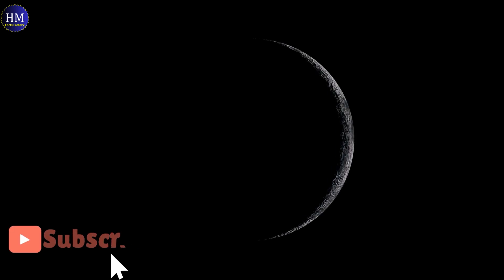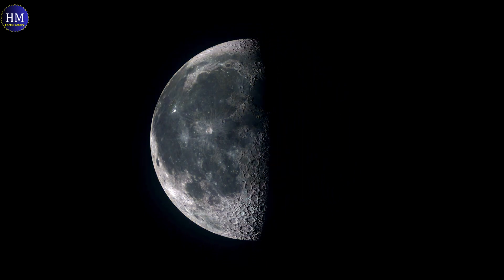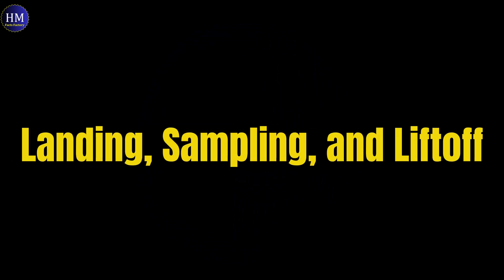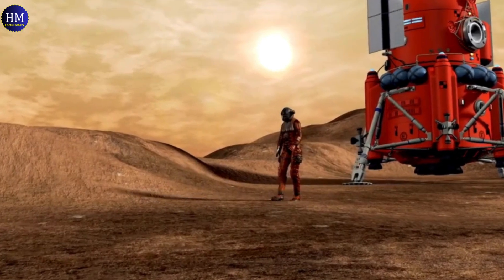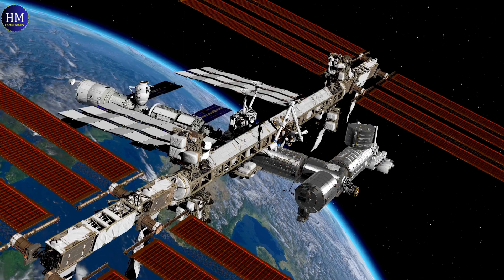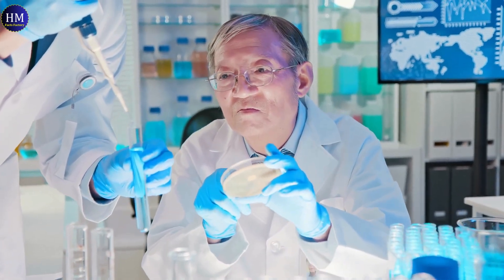Why China is Drilling the Moon? | China’s Mysterious mission on the Moon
Hello space enthusiasts! Welcome back to the channel. Today, we're celebrating a giant leap for lunar exploration – the successful mission of China's Chang 6 probe!
This wasn't just any moon landing. Chang 6 touched down on the far side of the moon, a region permanently hidden from Earth's view. This mission marks a significant achievement in space exploration, and we're here to dive deep into all the details.

What was the name of the Chinese space agency behind the Chang'e-6 mission?
Answer: The China National Space Administration (CNSA)

When was the Chang'e-6 lunar probe launched?
Answer: The Chang'e-6 probe was launched on May 3, 2024.

What was the landing site of the Chang'e-6 mission?
Answer: The Chang'e-6 lander touched down on the far side of the Moon in the southern mare of Apollo Basin on June 1, 2024.

What was the primary objective of the Chang'e-6 mission?
Answer: The main goal of Chang'e-6 was to collect and return lunar samples from the far side of the Moon.

How much lunar material did the Chang'e-6 mission aim to collect?
Answer: The Chang'e-6 mission targeted the collection of 4.4 pounds (2 kilograms) of lunar material.

What scientific purpose is there behind studying lunar samples from the far side of the Moon?
Answer: Scientists hope that studying the lunar samples returned by Chang'e-6 will help them understand the differences between the Moon's far side and near side, and shed light on the origins of the solar system.

Was the Chang'e-6 mission the first time China collected lunar samples?
Answer: No, the Chang'e-5 mission in 2020 successfully collected and returned lunar samples from the Moon's near side.

What is the significance of China's Chang'e-6 mission in the larger context of space exploration?
Answer: The Chang'e-6 mission is part of China's growing space program and reflects the increasing competition in lunar exploration between nations.

Are there any other missions planned for China's Chang'e lunar exploration program?
Answer: Yes, there are three more Chinese lunar probe missions planned over the next four years.

Who is Chang'e, the namesake of the Chinese lunar exploration program?
Answer: Chang'e is the Chinese moon goddess, according to mythology.

Creator:
Sachin Mehandiratta
Hannah Mehandiratta